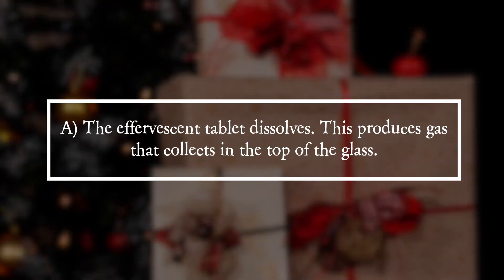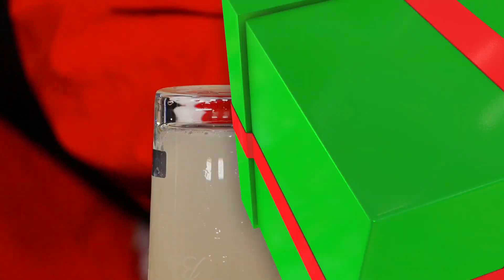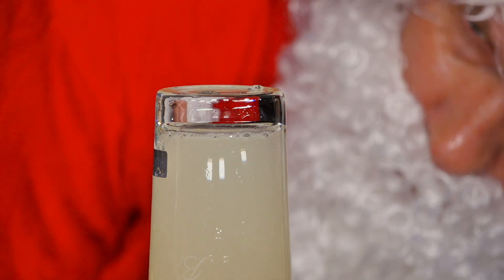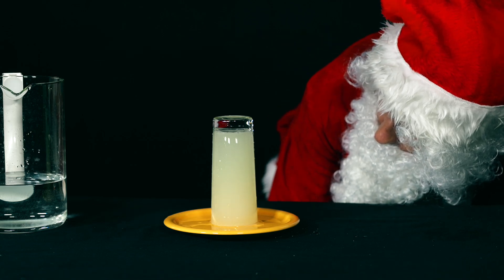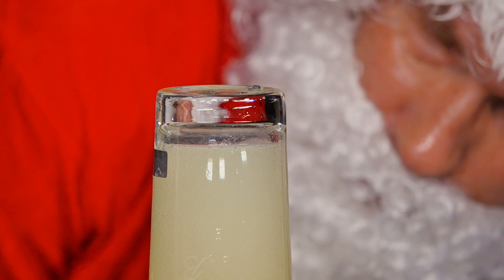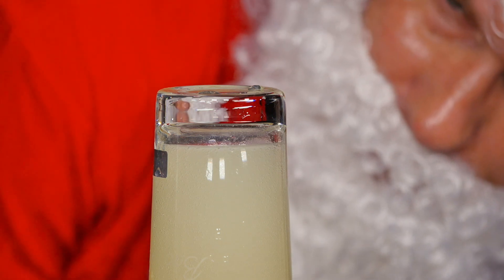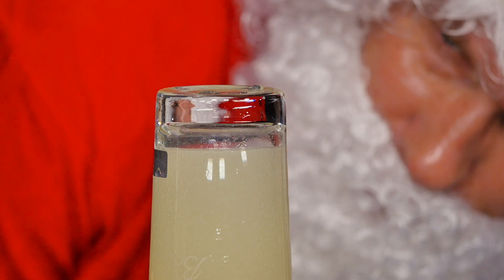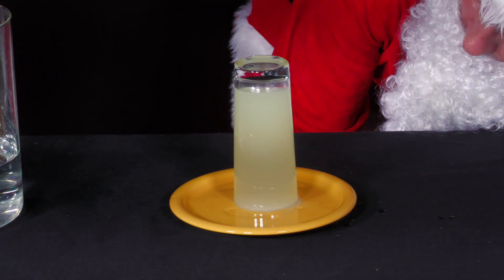PiA - Physics in Advent 2023 - solution 13